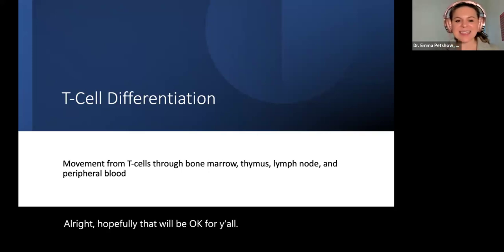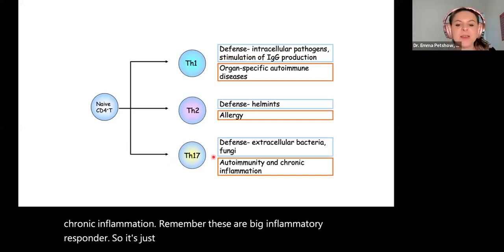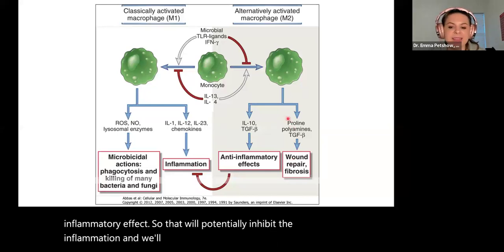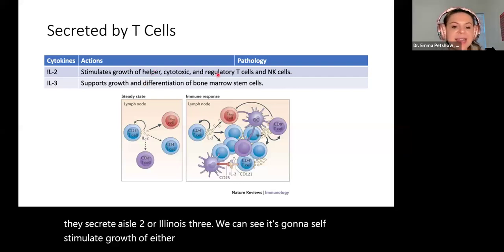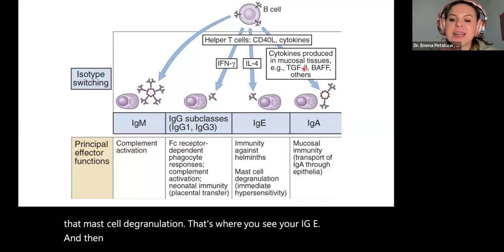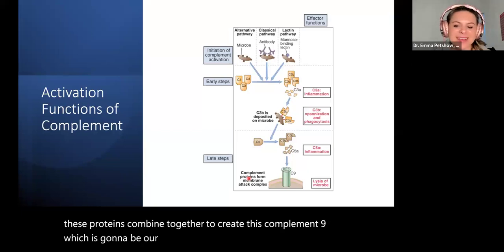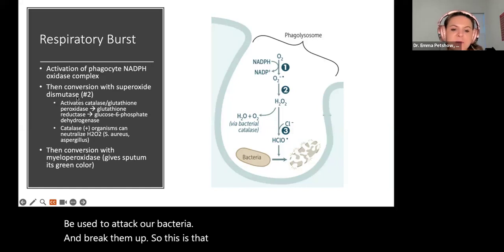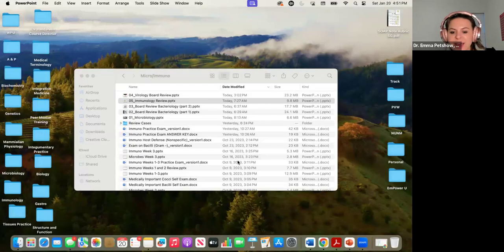NPLEX I: Immunology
NPLEX I examination review on immunology. This topic includes discussion of cytokines, innate/adaptive immunity, cell types, and more!